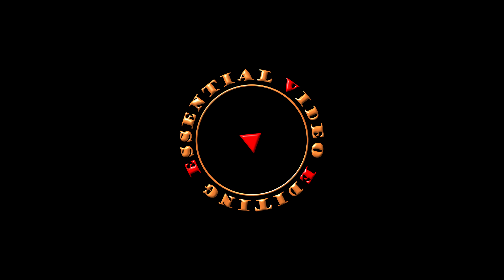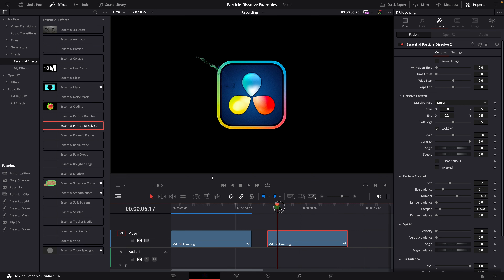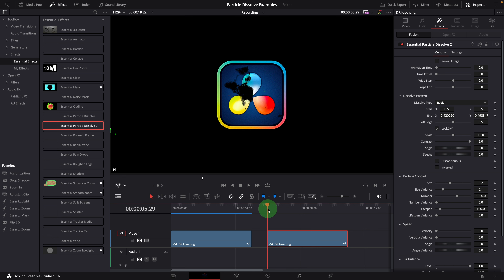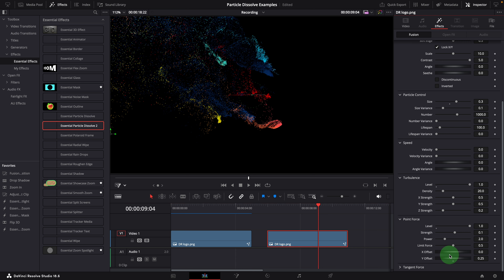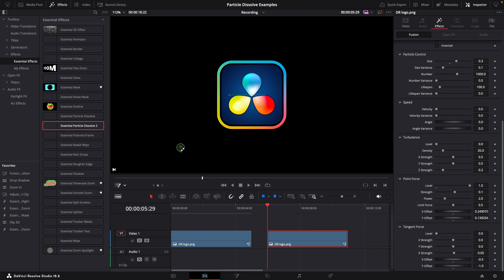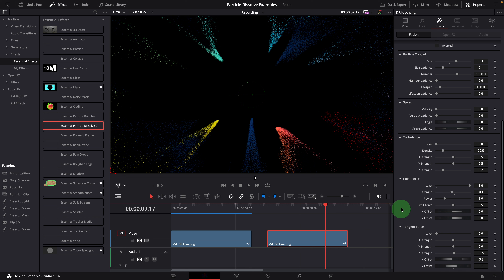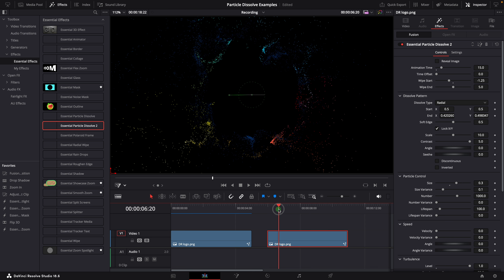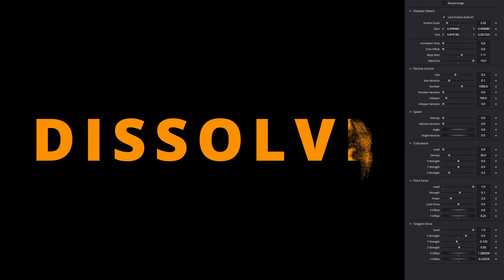Create Particle Explosion Effect in DaVinci Resolve using Essential Particle Dissolve Template